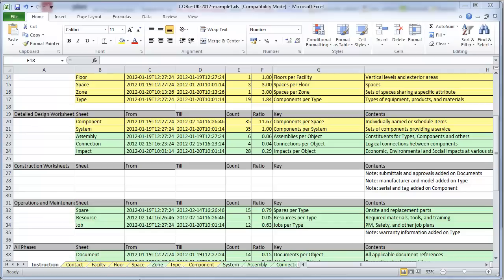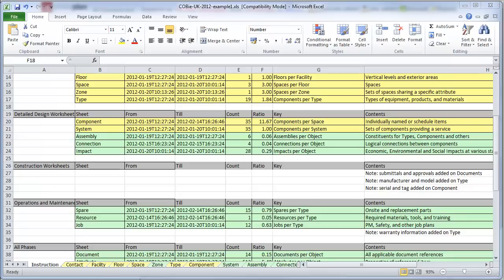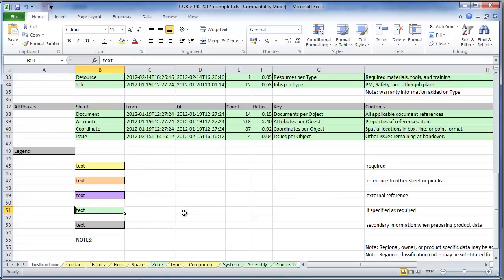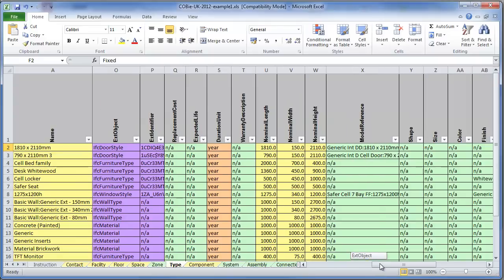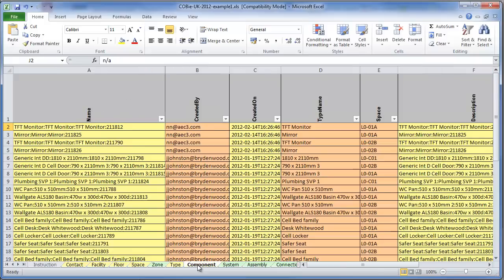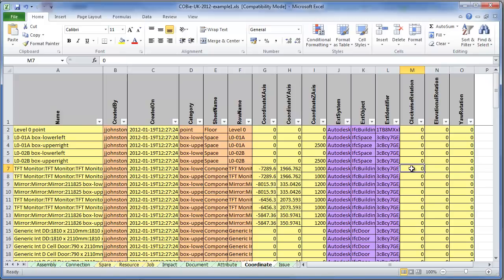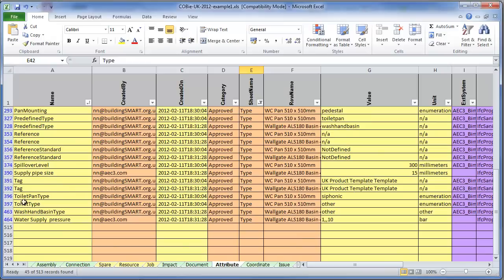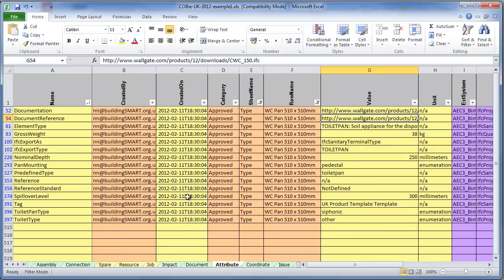Introduction Cobie Spread sheet format for Schedules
Tim Aikin looks at how the Cobie Spread sheet is structured with regard to writing to and reading from the format.